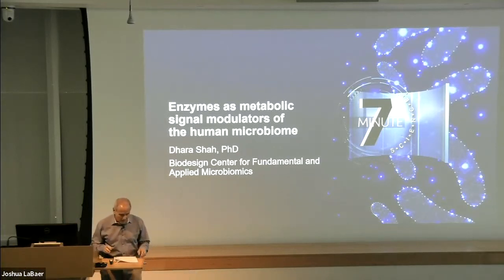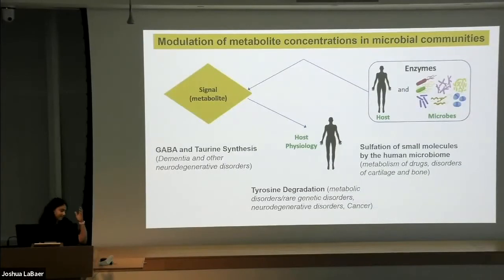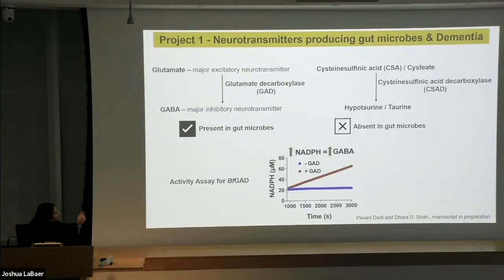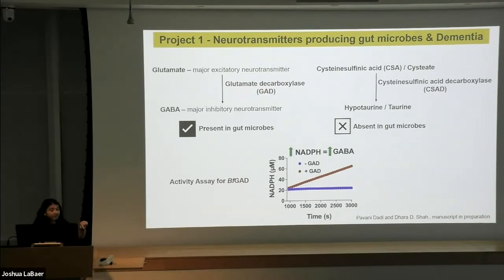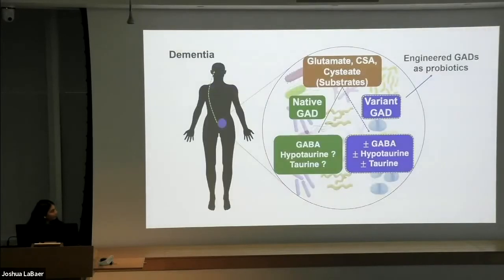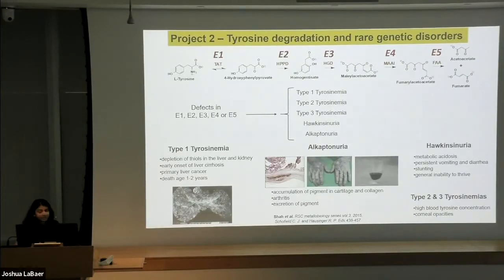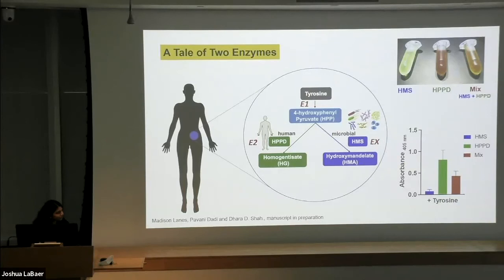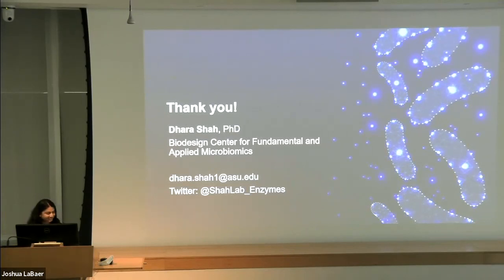Seven Minutes of Science with Dhara Shah